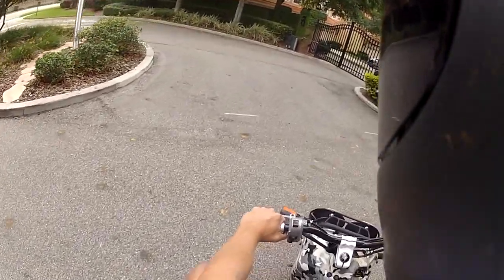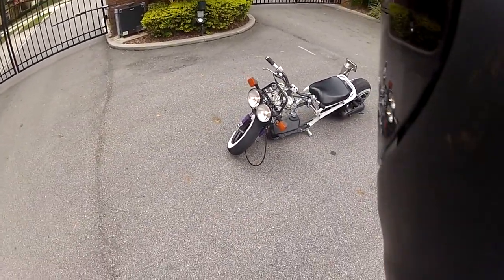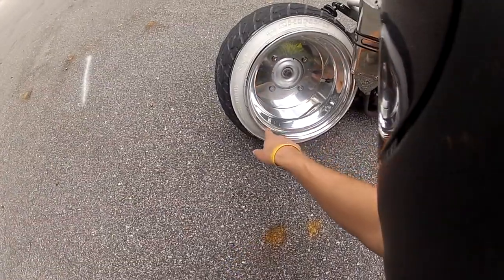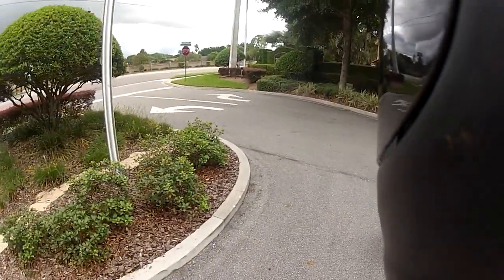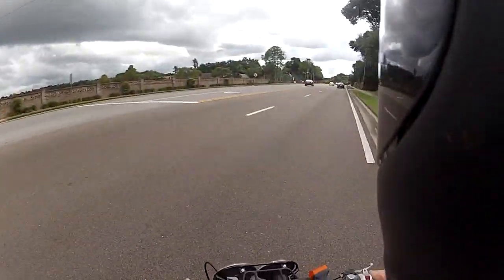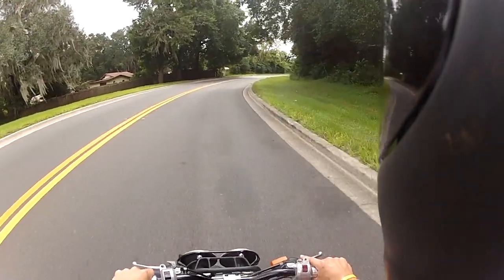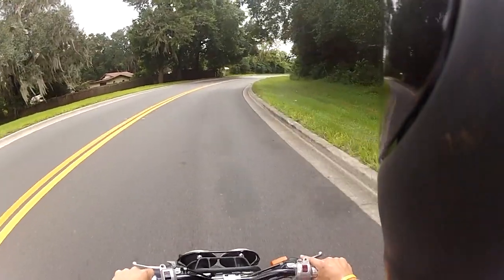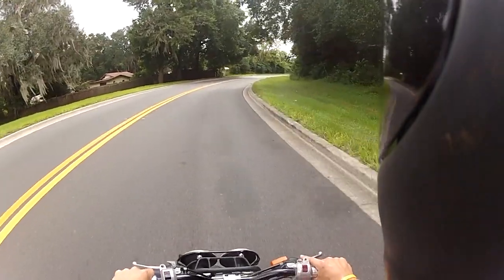Riding A Slammed Honda Ruckus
Got to ride my friends slammed Honda Ruckus. Had a super fun time riding and tearing up the florida streets!

Bike: 09 DRZ400sm
Pit Bike: 2015 SSR 125cc
Send Me Some Fan Mail or Candy:
Lars Tepaske

Ruckus Owner: @ChandlerTruett